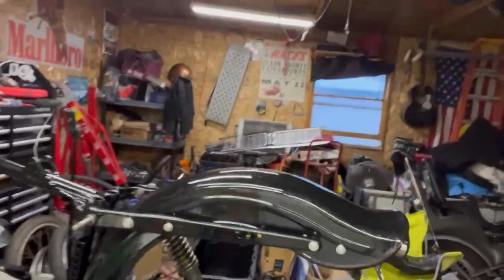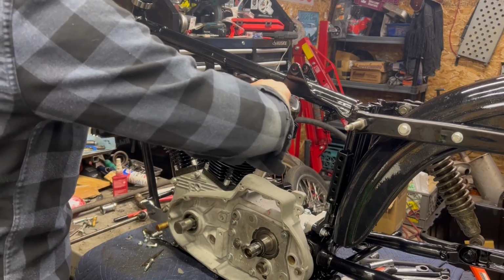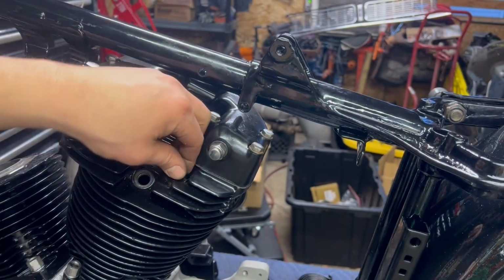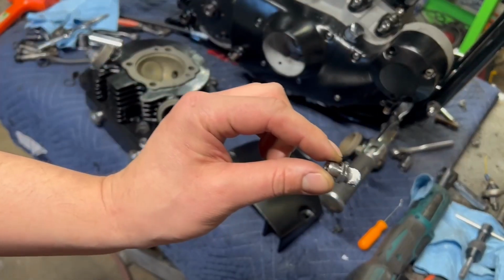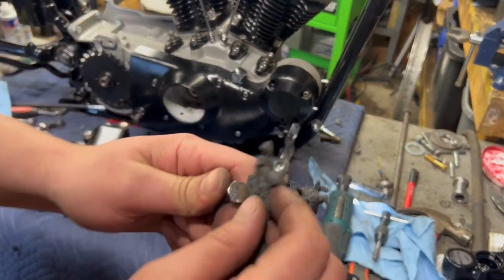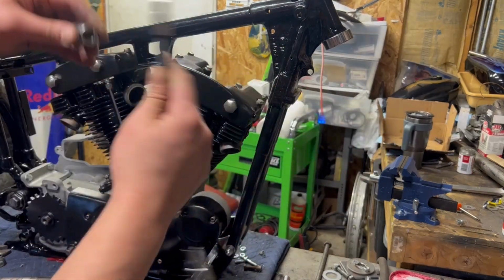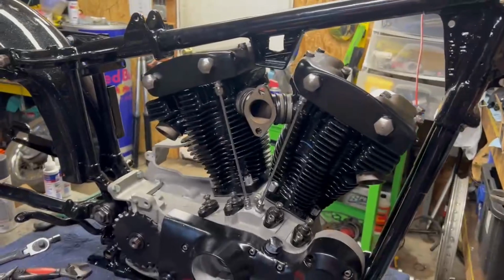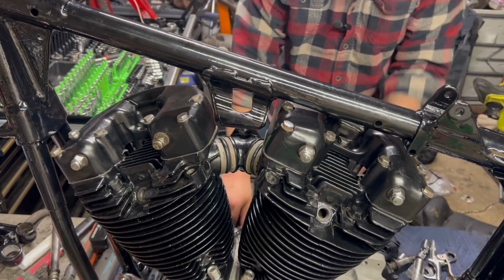1972: XLCH Cylinder Heads and Top End Install Minus Pushrods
Okay we're onto the top end!  Locking down the heads to the motor along with fixing some rough first threads on the front rockerbox.  I was going to include the pushrods in this video, but in editing decided to make two separate videos.  Next one will be more detailed on the pushrod rebuild and install, as well as the adjustments for them.